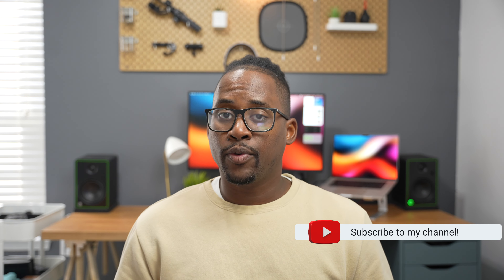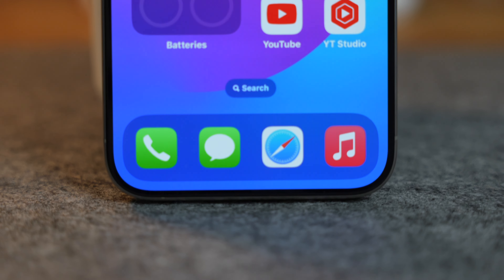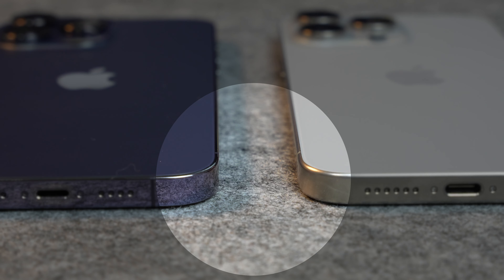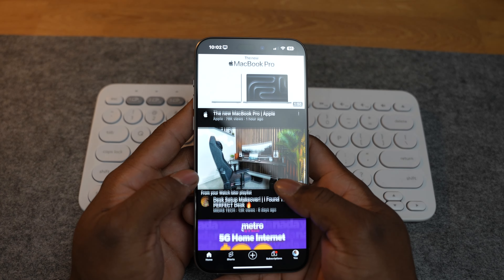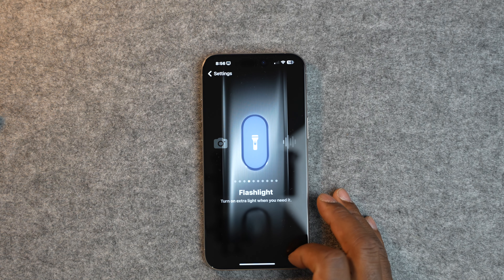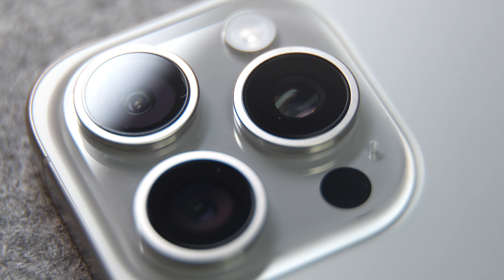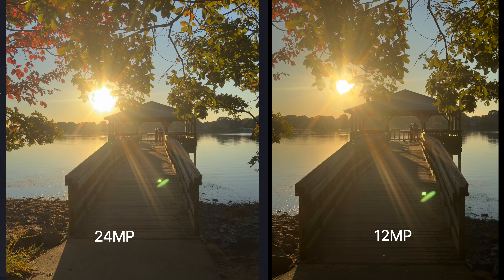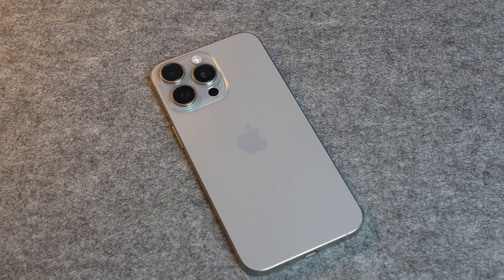iPhone 15 Pro Max Unboxing & First Impressions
In this video, I will unbox the new iPhone 15 Pro Max in Natural Titanium and share a few of my first impressions.

Thank You for the support, Raymond.